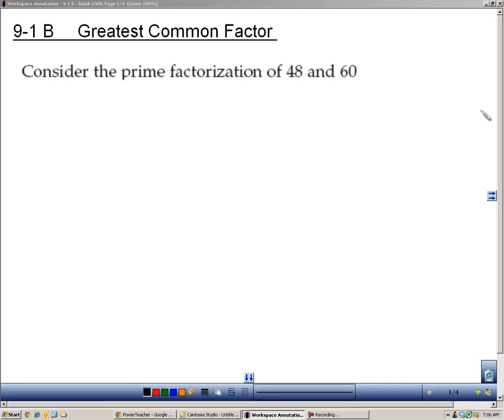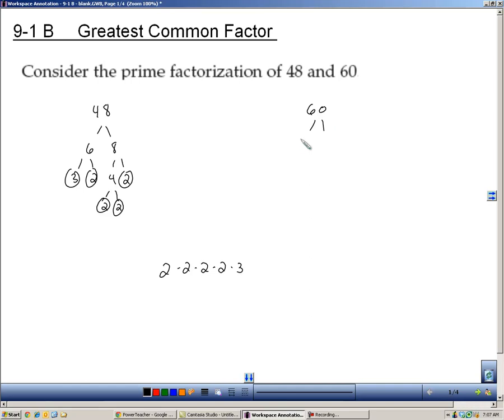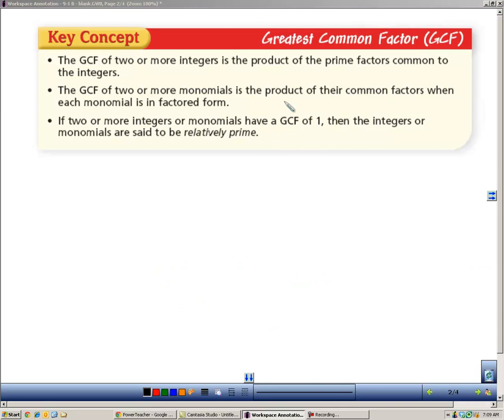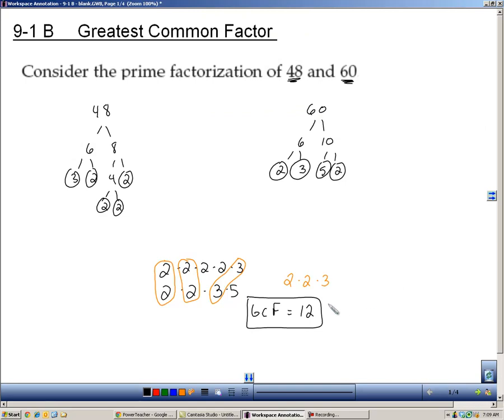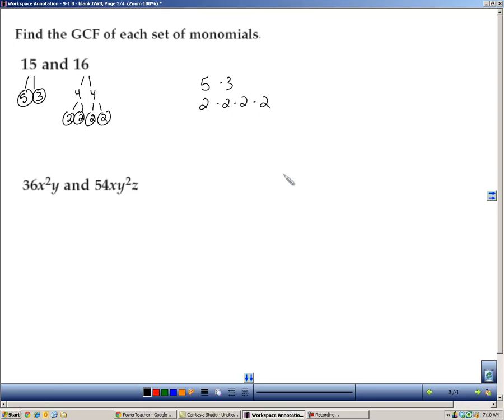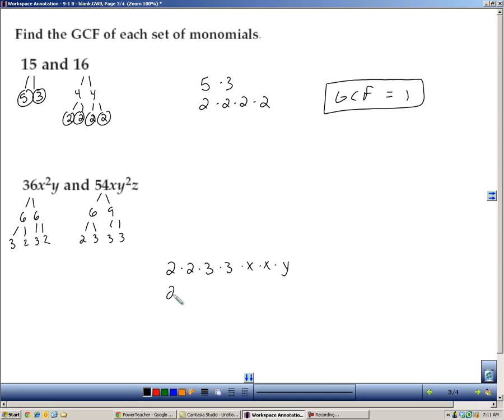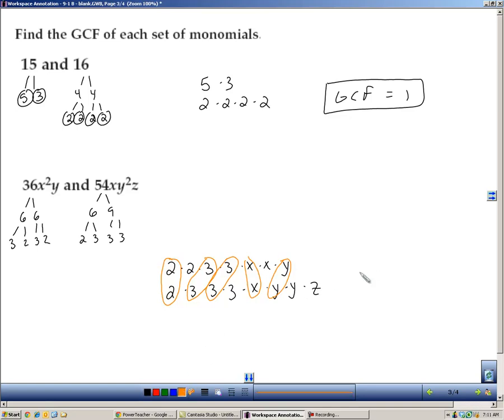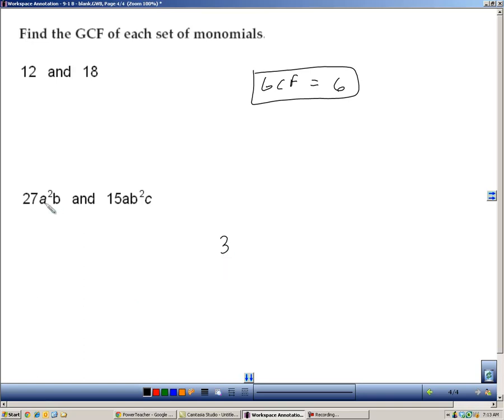Section 9 1 B Greatest Common Factor